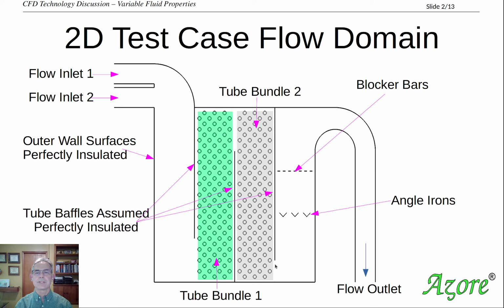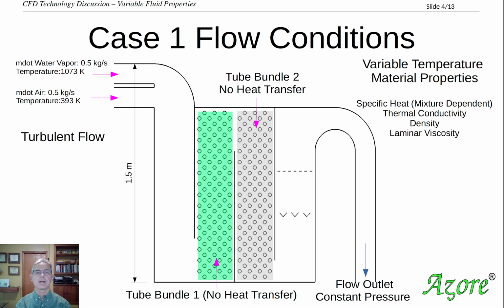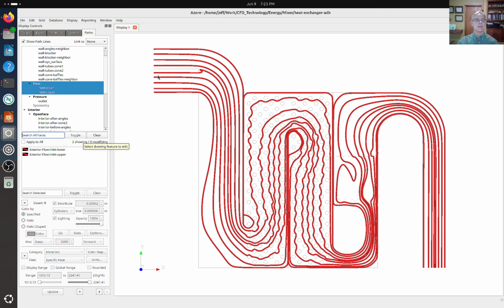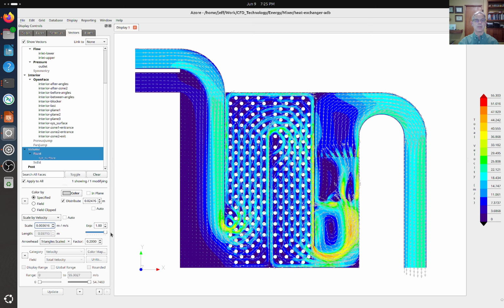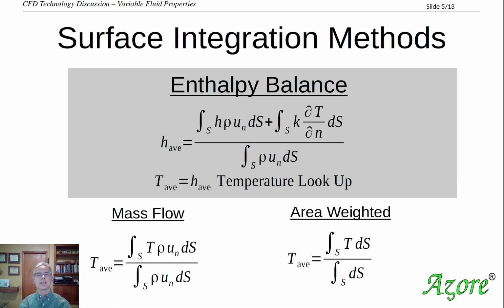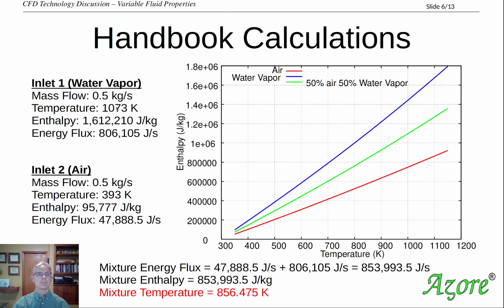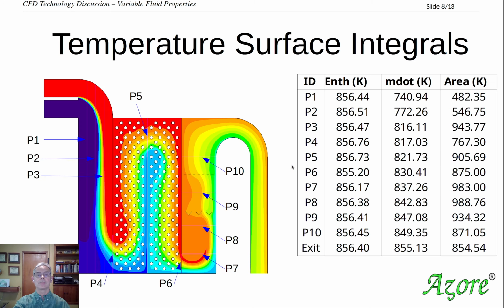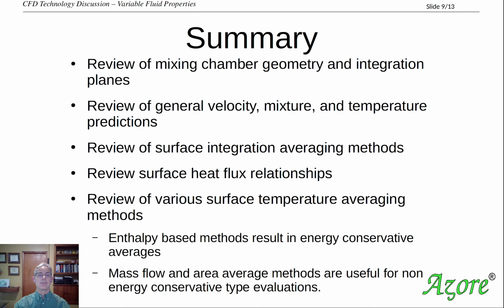Heat Transfer CFD case 1 (thermal mixing)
This video reviews how to set up a CFD heat transfer case for thermal mixing.  Three different surface integration techniques for temperature are discussed in detail and the differences in the reported values are reviewed and explained.